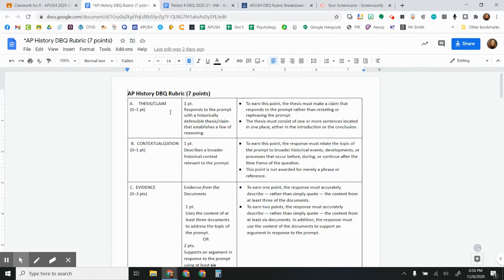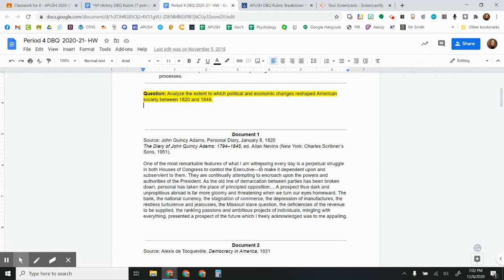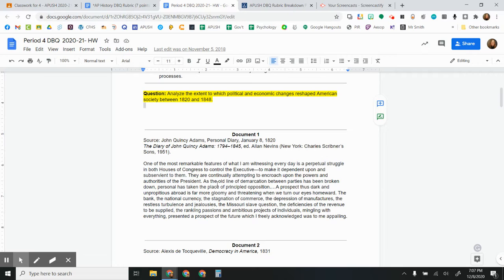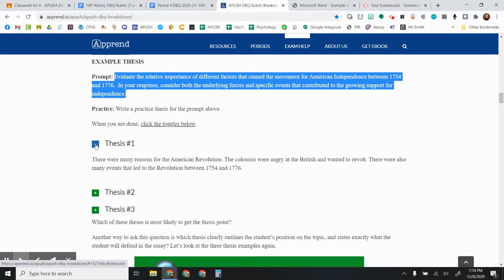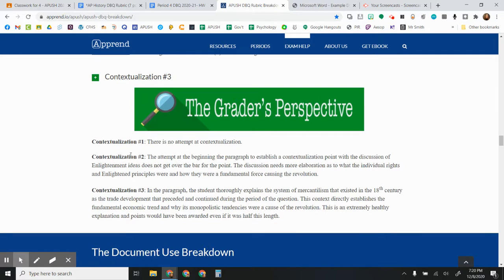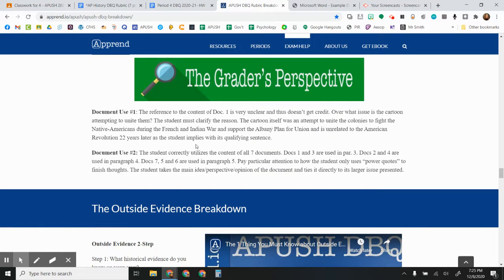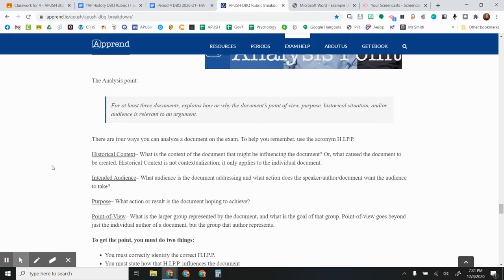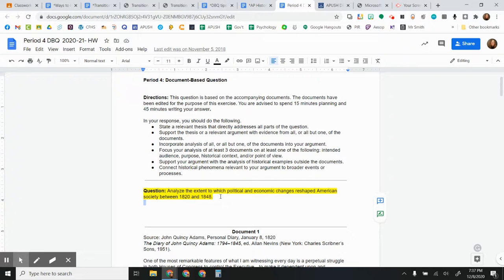How to Write a DBQ